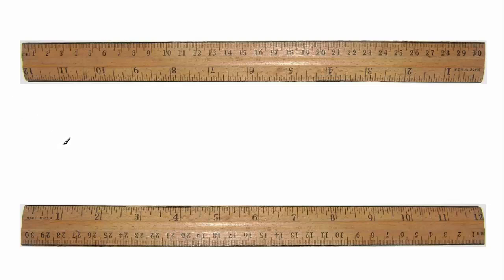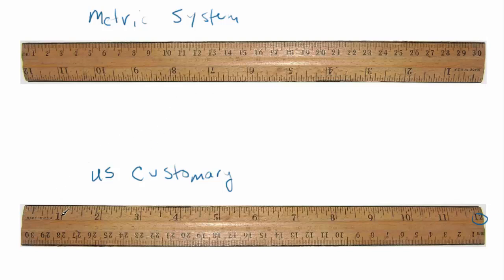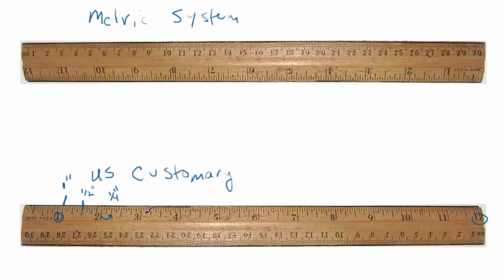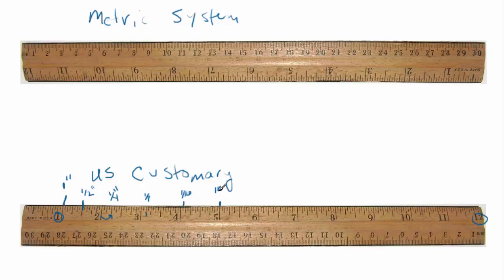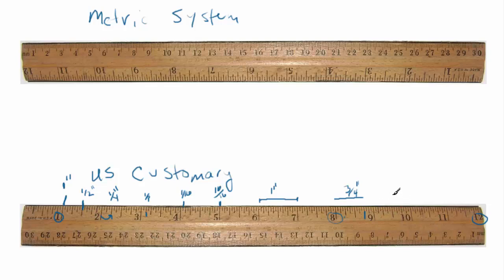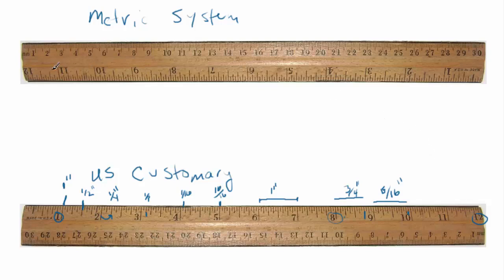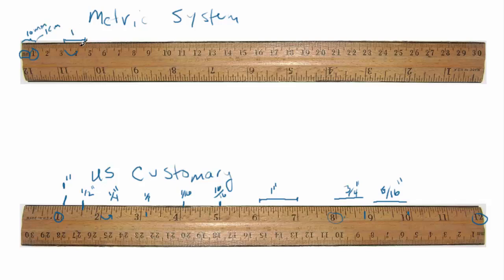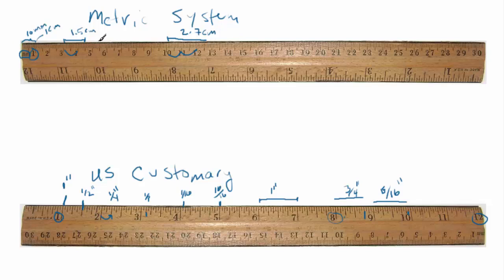2nd grade measurement - how to use a ruler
How to use a ruler in 2nd grade.